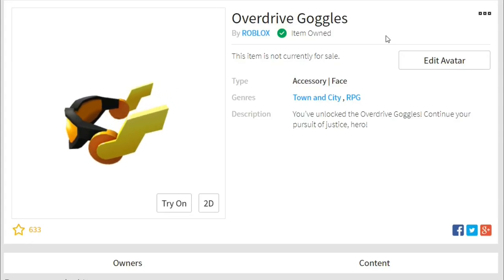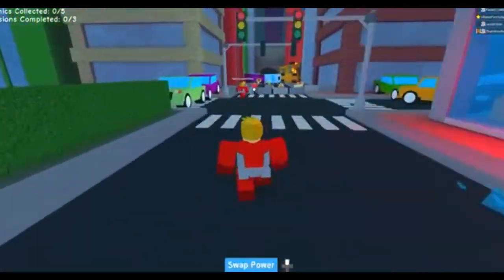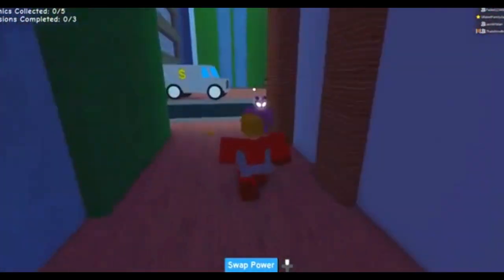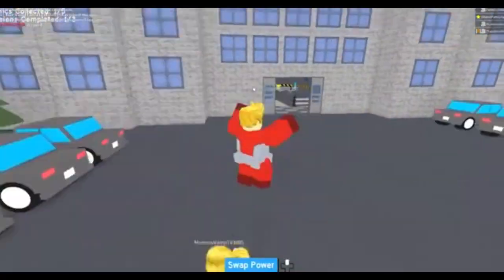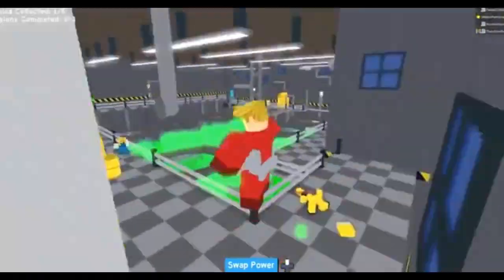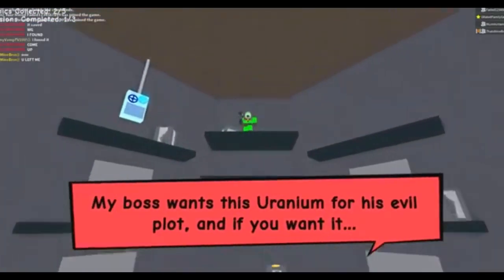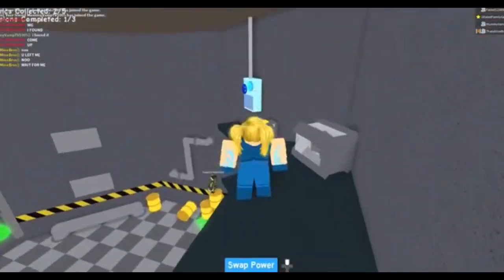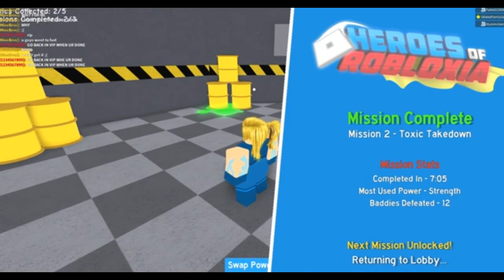[EVENT] HOW TO GET THE OVERDRIVE GOGGLES IN ROBLOX IN HEROES OF ROBLOXIA | ACTION EVENT 2018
In this video I show you how to get the Overdrive Goggle in Roblox as a part of the Action Event in 2018 in the game Heros of Robloxia, which you can find here: